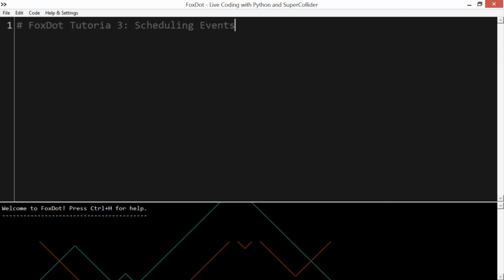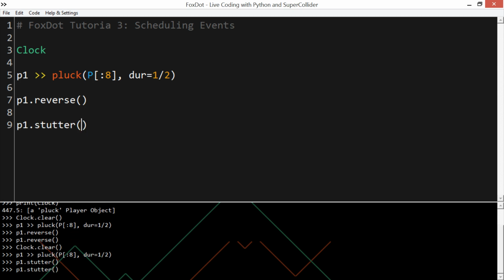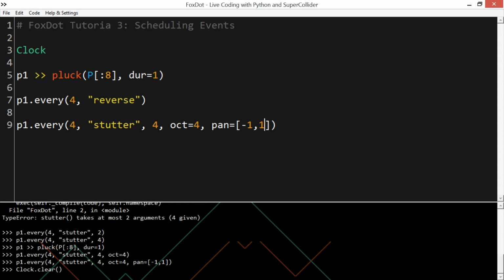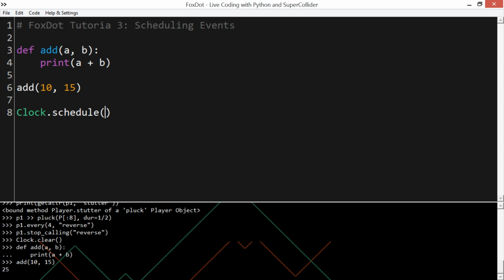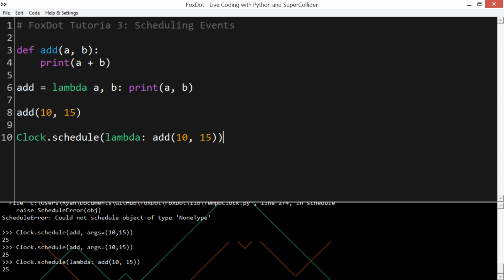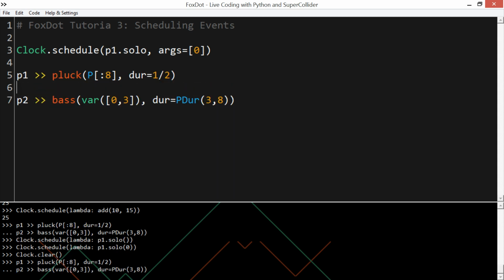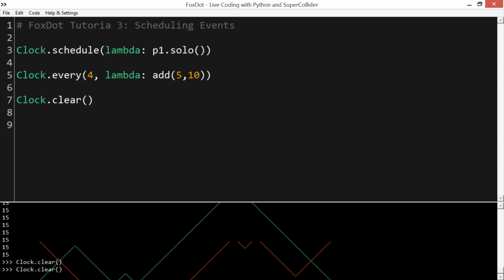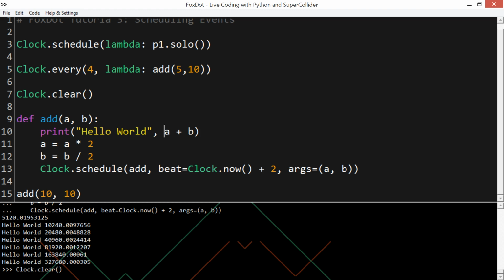FoxDot Tutorial 3: Scheduling Events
Looing at how to schedule and repeat function and method calls in FoxDot